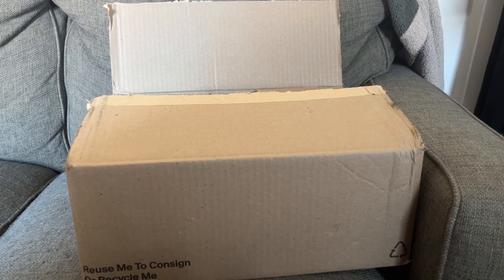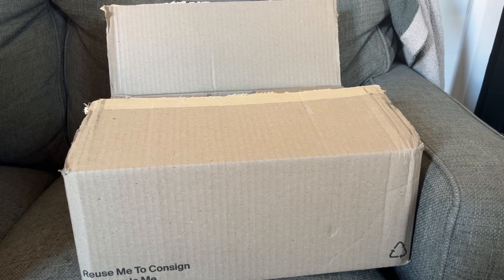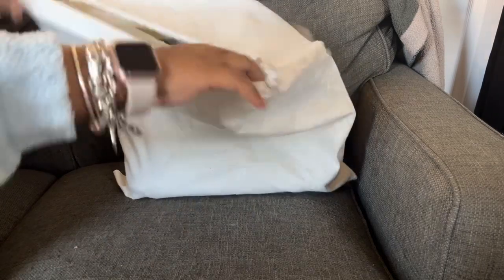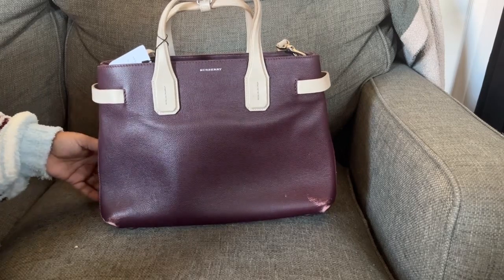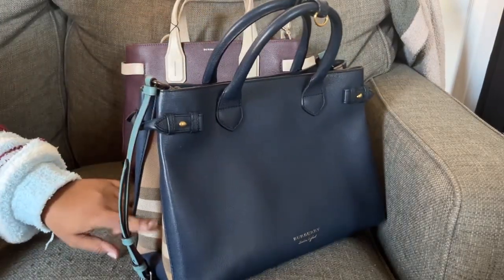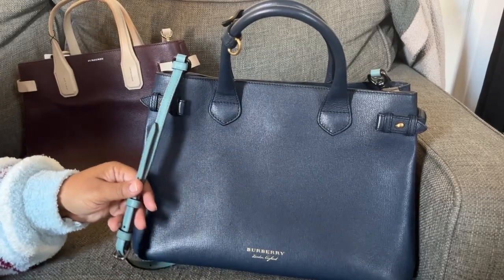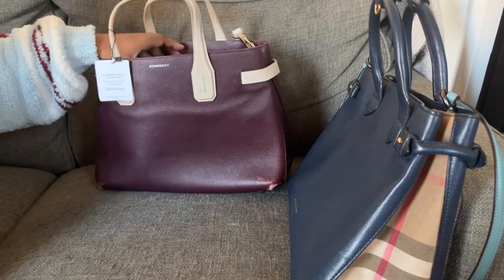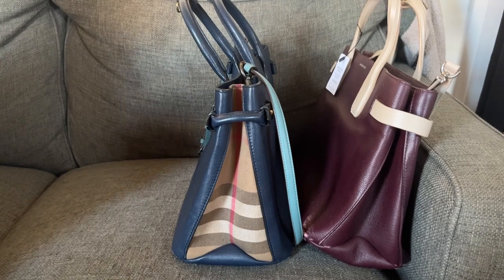Burberry banner unboxing from the real real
My 6th Burberry banner bag. I sold 4 previously. This was too good of a price to not buy.